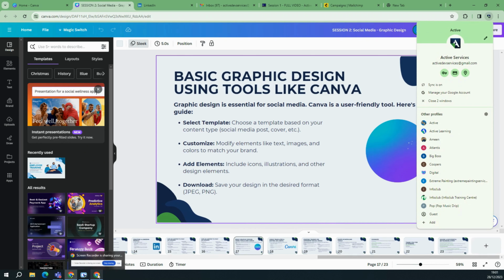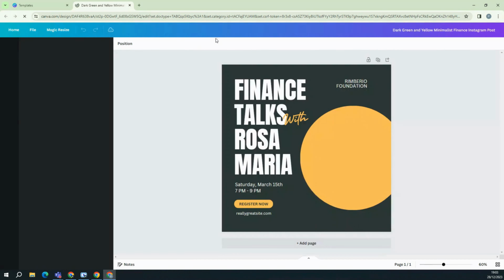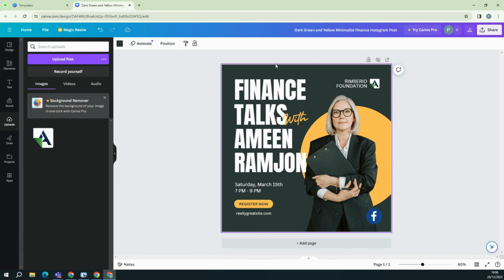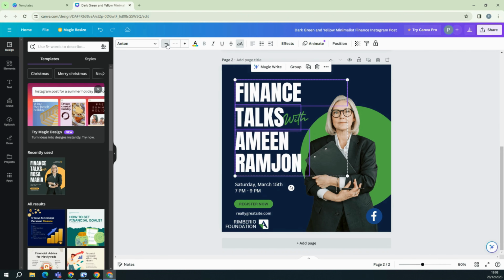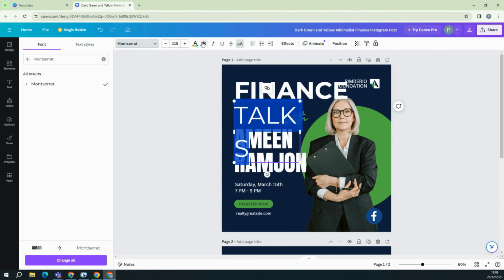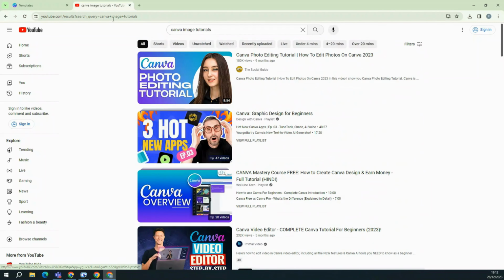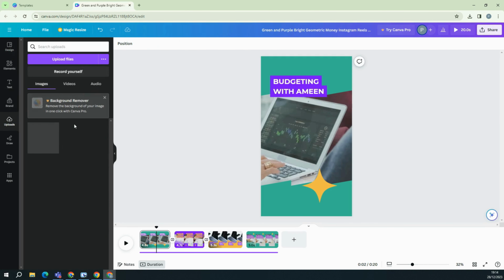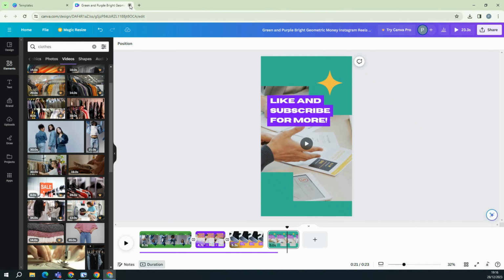Reels and Posts Editing on Canva [Canva Basics]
🎬 Unleash Your Creativity with Canva: Basics of Reels and Posts Editing Tutorial 🎨

Welcome to our Canva tutorial where we dive into the essentials of crafting stunning reels and posts! In this video, we'll guide you through the basics of editing using Canva, a versatile graphic design tool that empowers your creative vision.

🔍 What You'll Learn:
✨ Introduction to Canva's Editing Interface
✨ Designing Engaging Posts for Your Platform
✨ Tips and Tricks for Effortless Editing

🚀 Whether you're a social media enthusiast, content creator, or business owner, mastering Canva's features will elevate your visual storytelling. Join us on this journey to unlock the full potential of your content creation skills!

Let's make your content stand out together with Canva! ✨